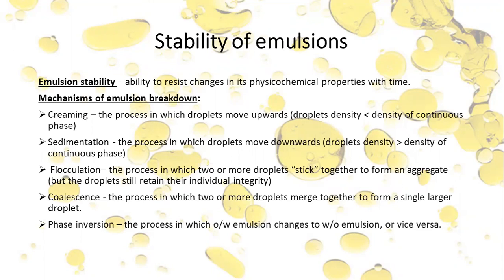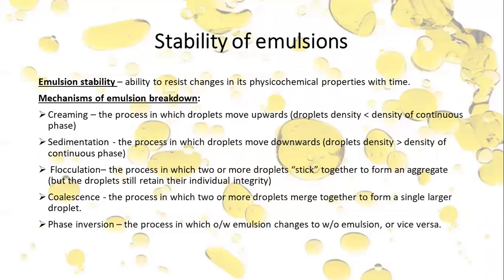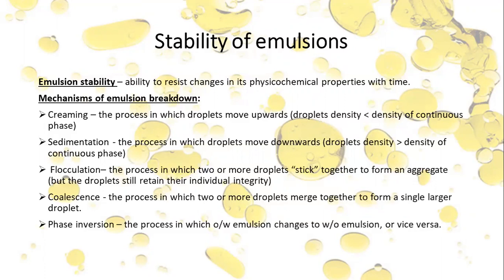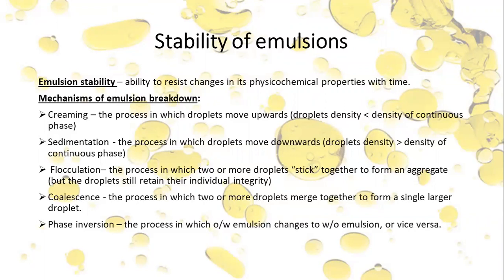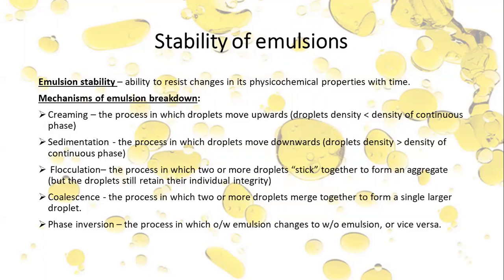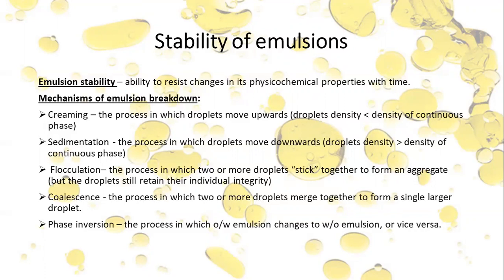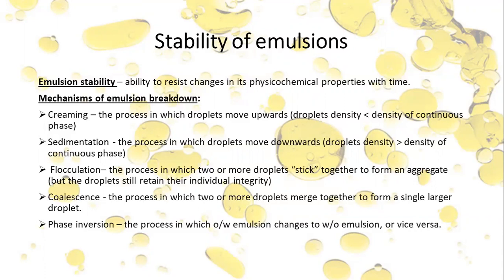EMULSION_BP403T_COARSE DISPERSION_PHYCICAL PHARMACY ll_2018_CLASS 22